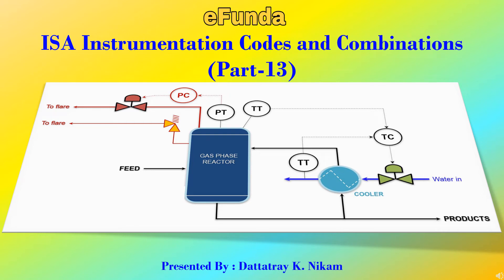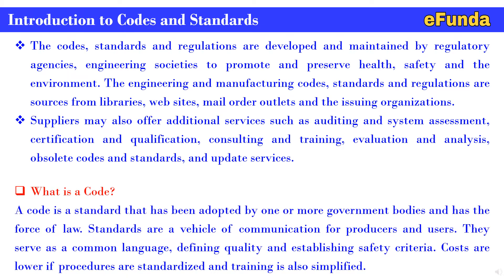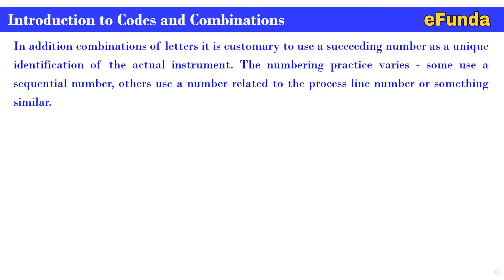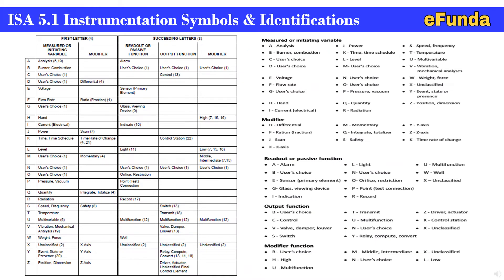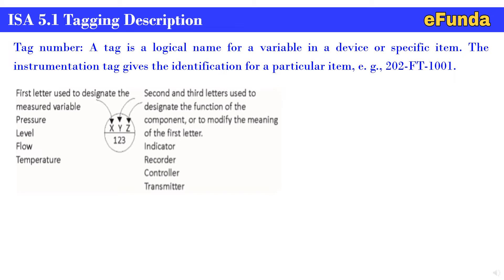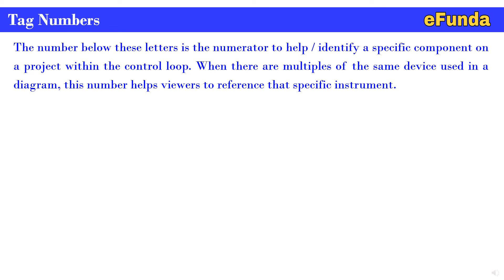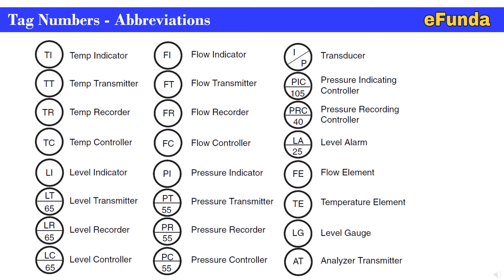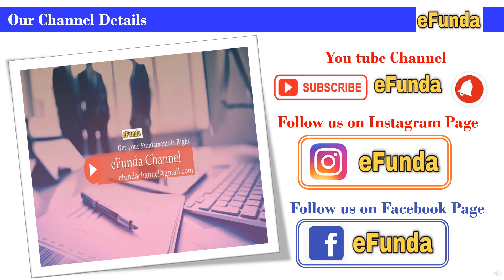ISA Instrumentation Codes and Combinations (Part-13)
The codes, standards and regulations are developed and maintained by regulatory agencies, engineering societies to promote and preserve health, safety and the environment. The engineering and manufacturing codes, standards and regulations are sources from libraries, web sites, mail order outlets and the issuing organizations.

Suppliers may also offer additional services such as auditing and system assessment, certification and qualification, consulting and training, evaluation and analysis, obsolete codes and standards, and update services.

Regards,
Team eFunda